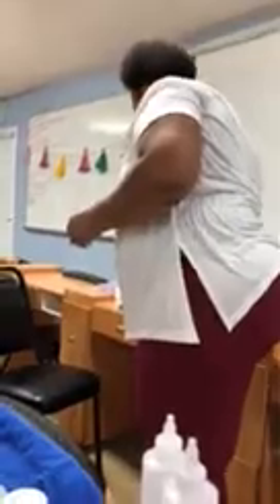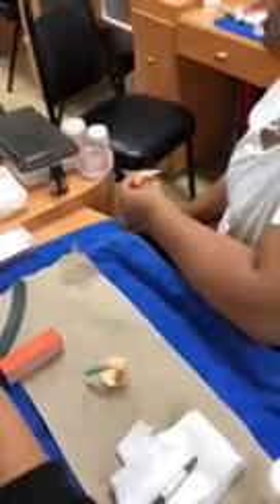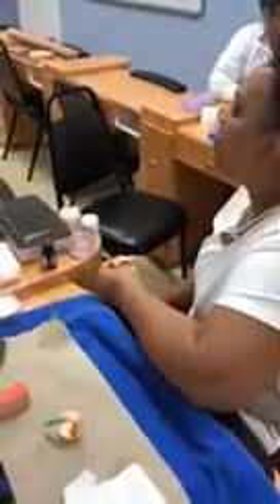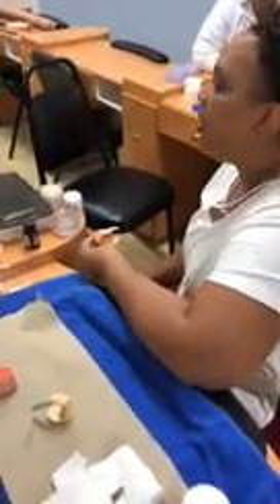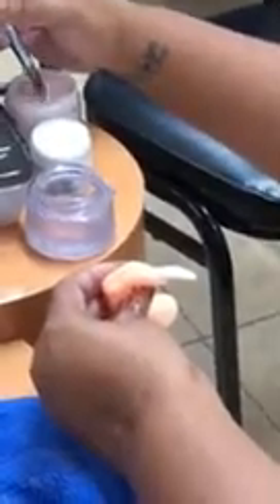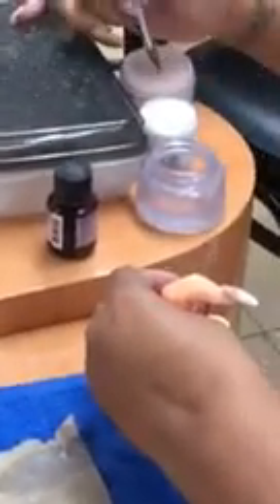Ombré tutorial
Giving student an idea on how to do ombre